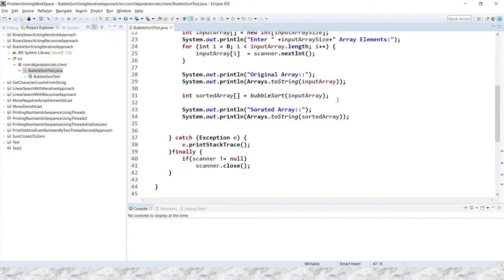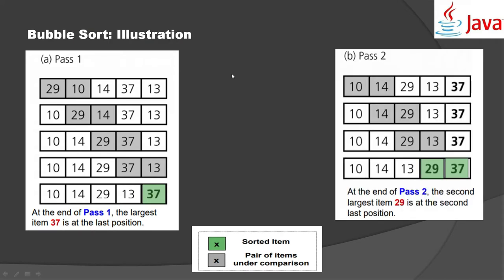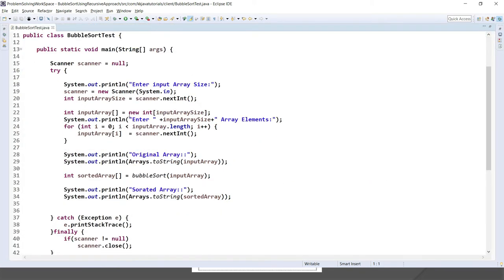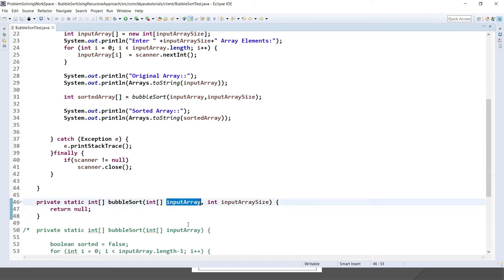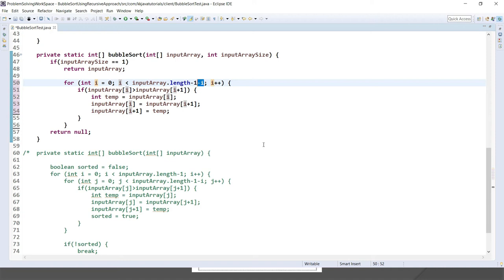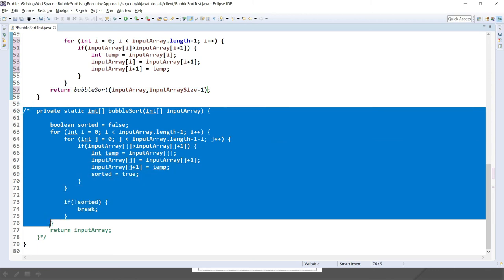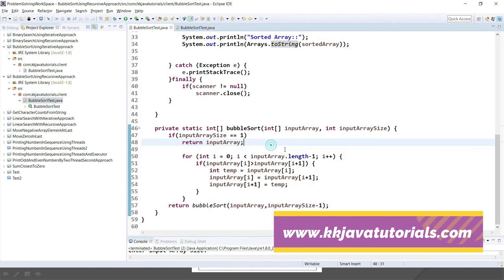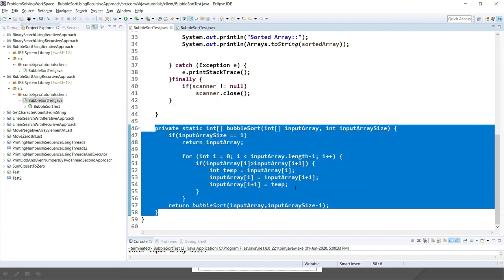Java program for Bubble Sort using Recursive Approach || Bubble sort using Recursion in java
About this Video:
Hello Friends,
In this video,we will talk and learn about How to Write a Java program for Bubble Sort using Recursive Approach